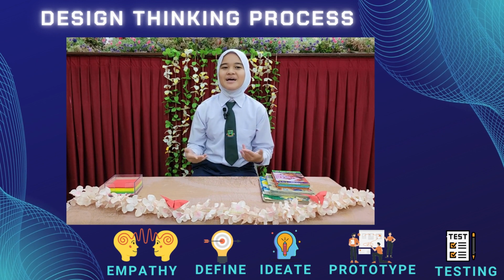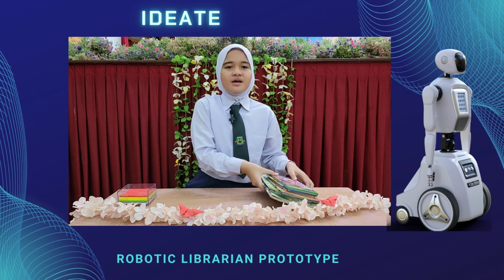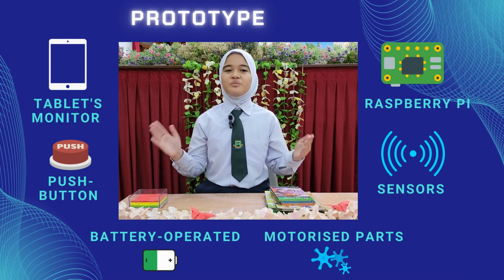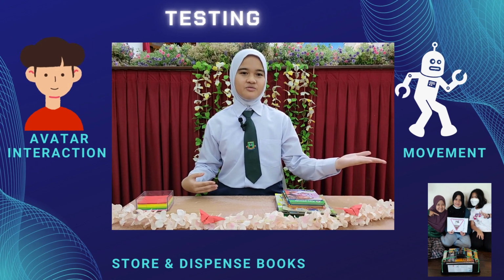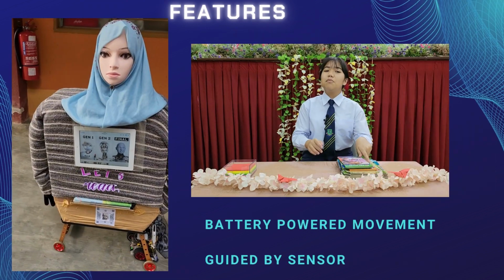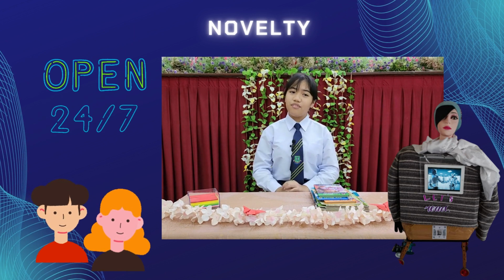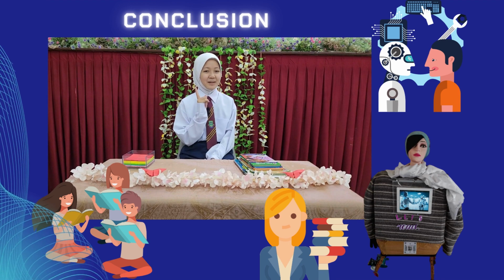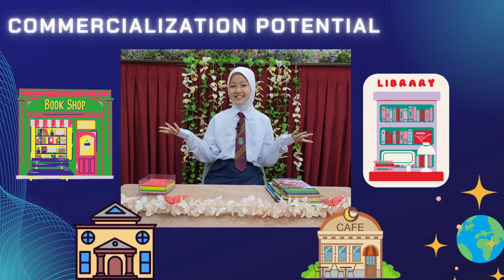A Humanoid Librarian Prototype